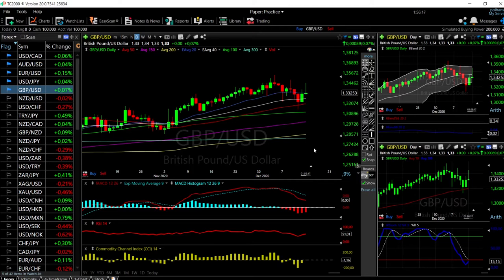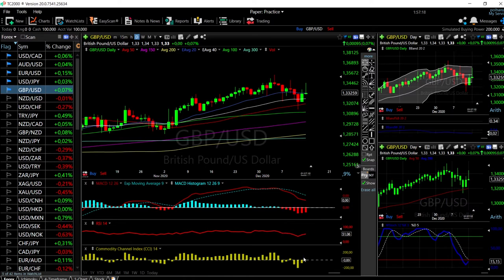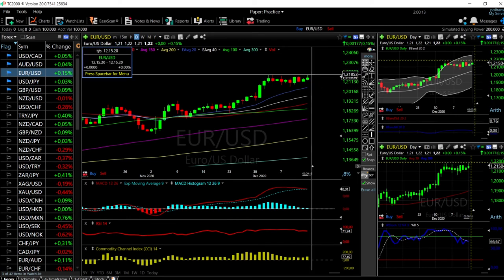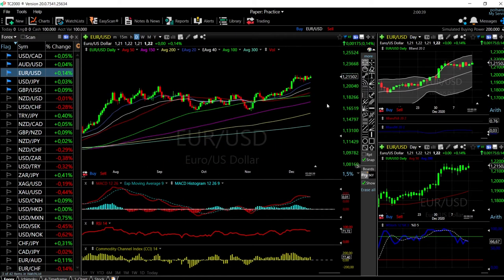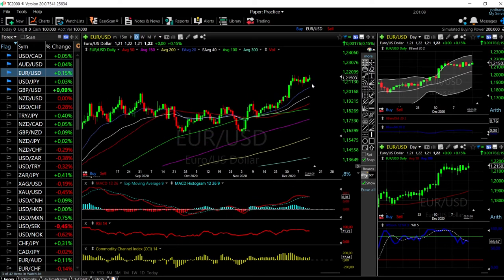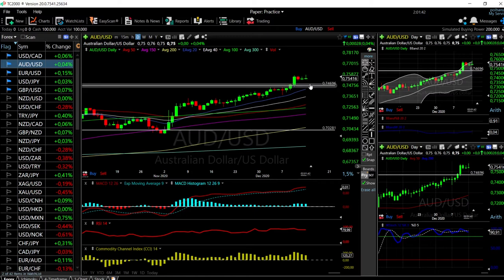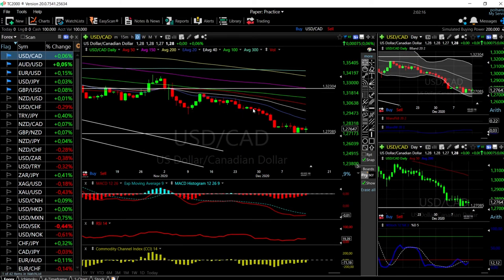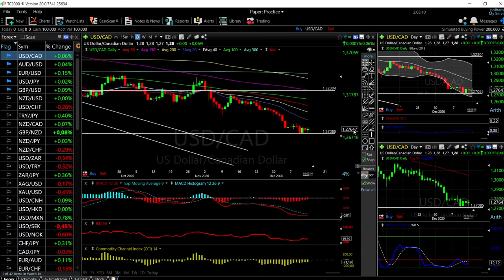EUR/USD, GBP/USD, AUD/USD, USD/JPY and USD/CAD forecast for 15 Dec.